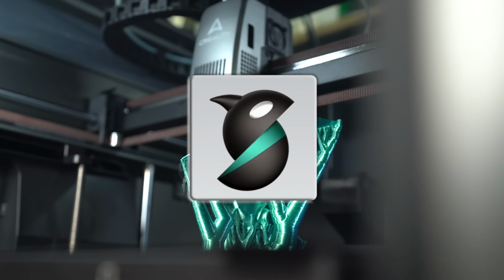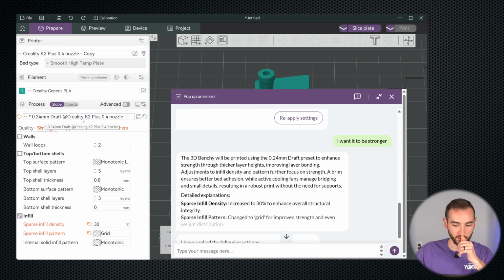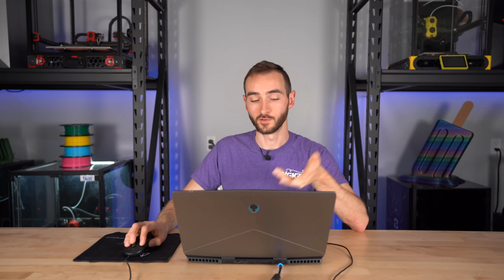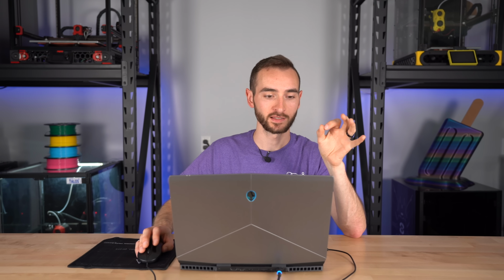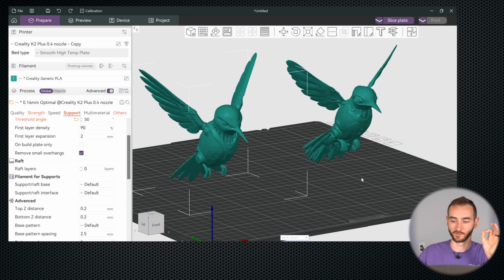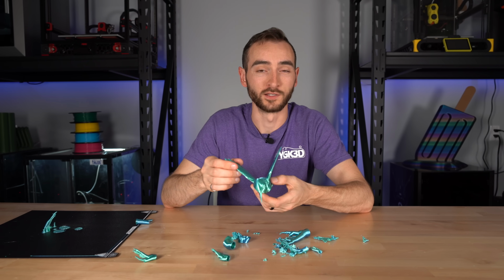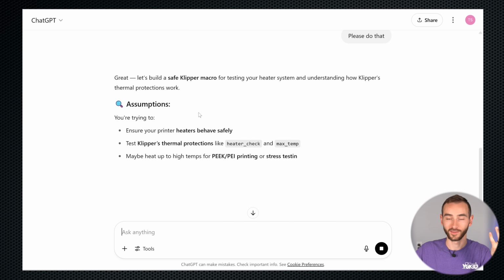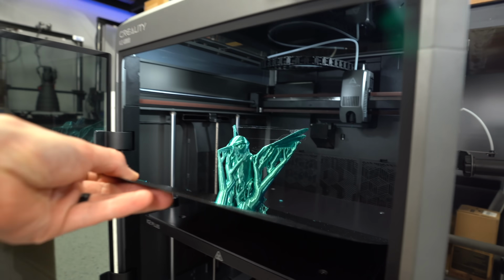OrcaSlicer + AI: Intelligent 3D Print Slicing on Autopilot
To try everything Brilliant has to offer—free—for a full 30 days, .

AI is everywhere these days, and the 3D printing space is no exception. In this video we take a look at 5 AI tools that will supercharge your 3D printing workflow. We explore the process of generating a model with AI, comparing the most popular tools: Meshy and RodinAI, and give an overview of the AI-powered version of OrcaSlicer called JusPrin, developed by the team behind Obico. Just for fun, I also try writing a Klipper firmware macro using AI, to see if it's safe to do so or if I'll inadvertently set my 3D printer on fire.

00:00 Introduction
00:40 AI Slicing
02:37 AI Troubleshooting of Print Failures
03:42 Data Privacy Concerns
04:16 AI 3D Model Generation
05:29 Image to 3D Model (Meshy vs Rodin)
07:01 AI Slicing an AI Model
08:12 Printing the AI Model
09:27 AI Firmware Macros
10:20 Will AI Set My 3D Printer on Fire?
11:49 The Pros & Cons of AI
13:11 Are AI Models Ruining 3D Printing?
14:55 Am I AI?
15:11 Brilliant Ad
16:07 Outro